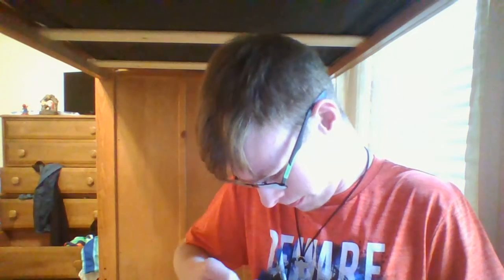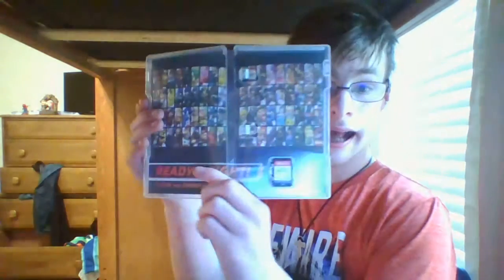I got Super Smash Bros. Ultimate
Watch Christian Music Rocks unbox Super Smash Bros. Ultimate

I can't wait for Super Smash Bros. Ultimate -

New Stuff in Super Smash Bros. Ultimate